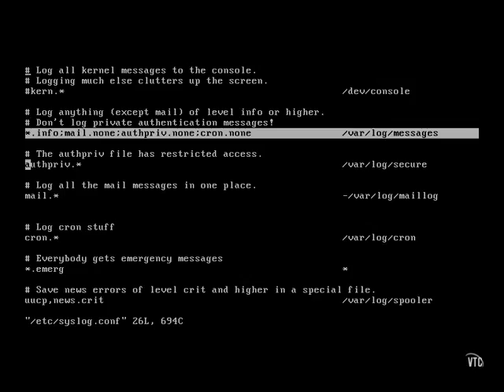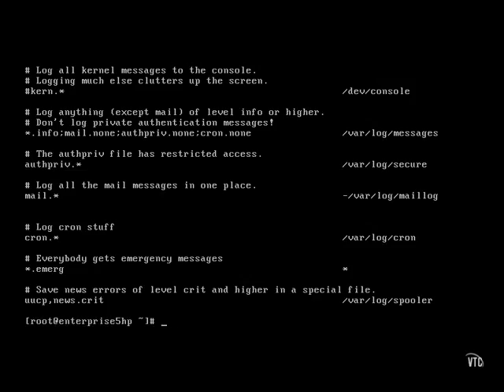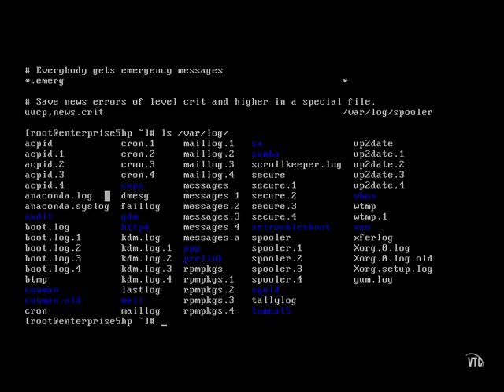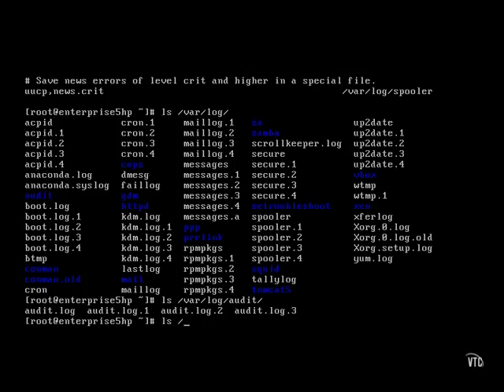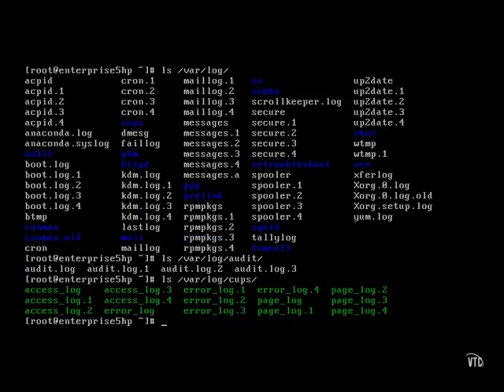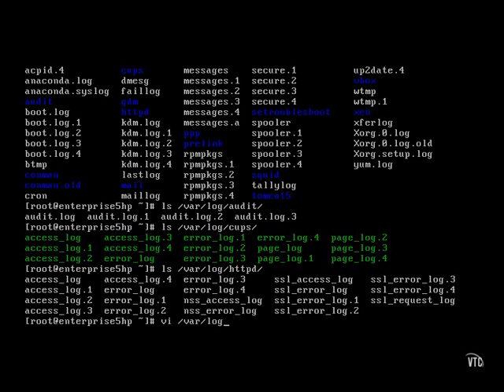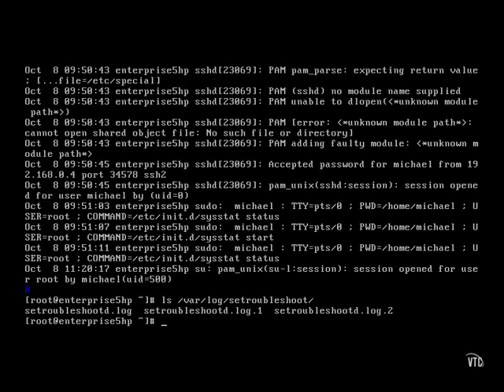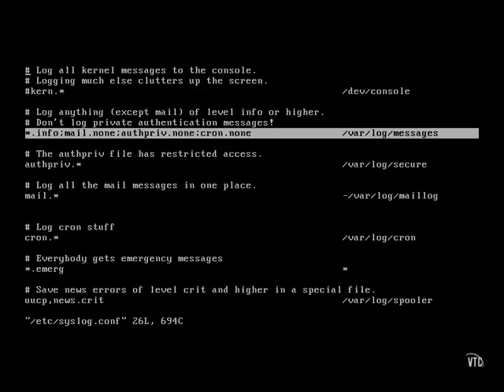RHCE 5 - Linux System Monitoring and Fault Analysis - System Faults & Breaches